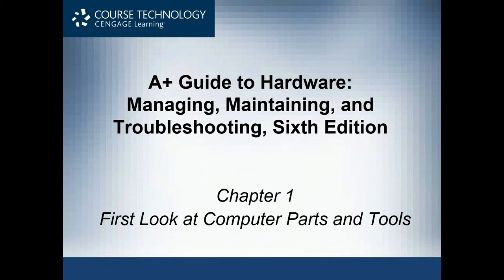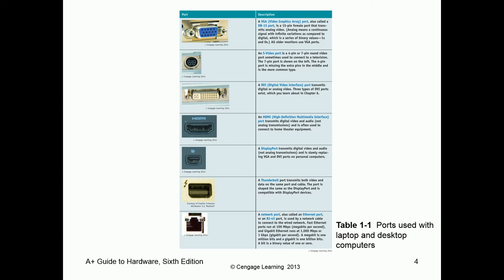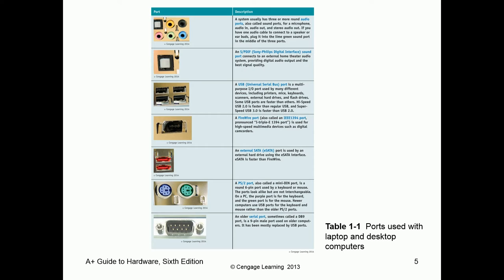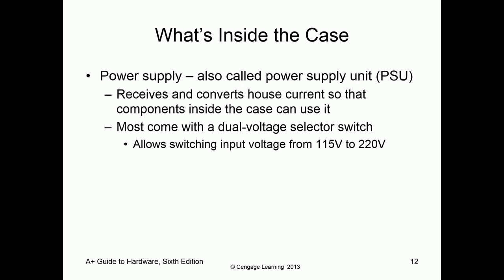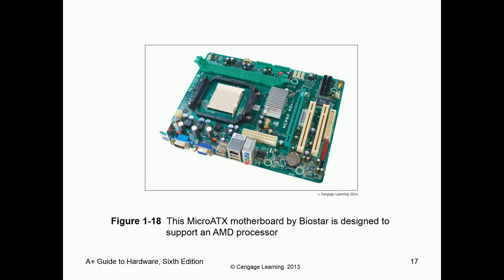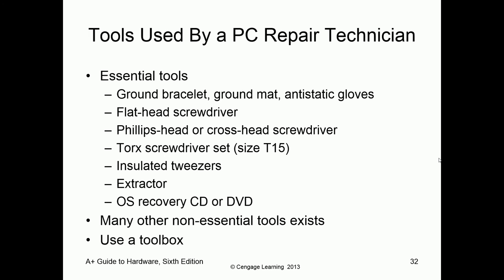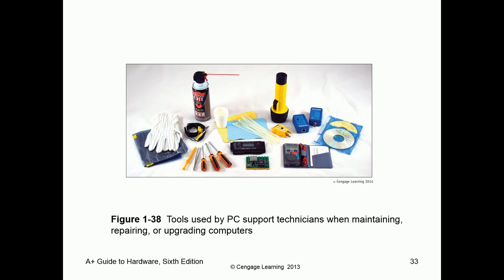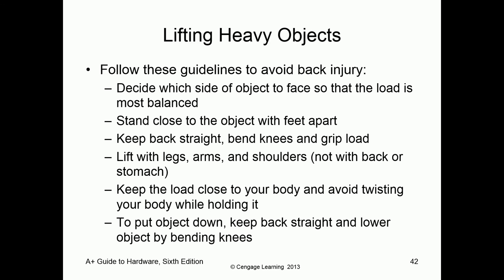A+ Guide to Hardware 6th - Chapter 1 Video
A+ Guide To Hardware Managing, Maintaining, and Troubleshooting by Jean Andrews